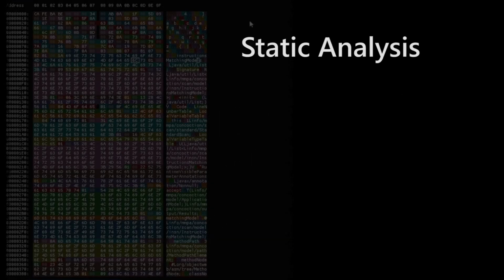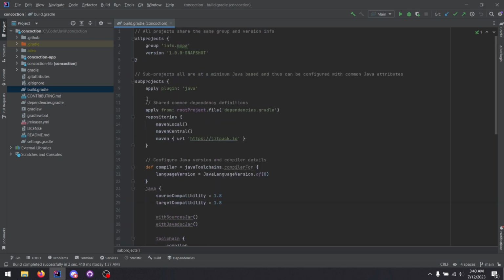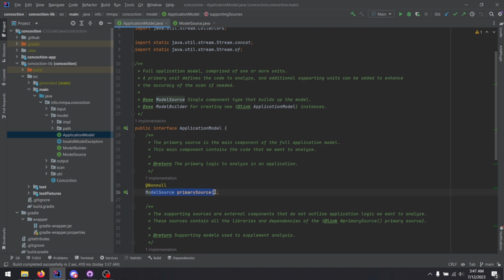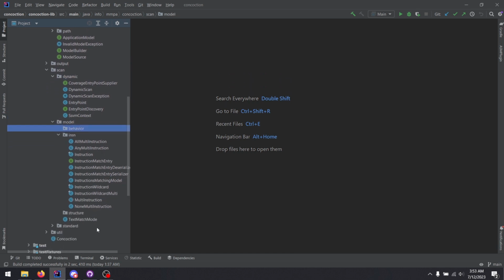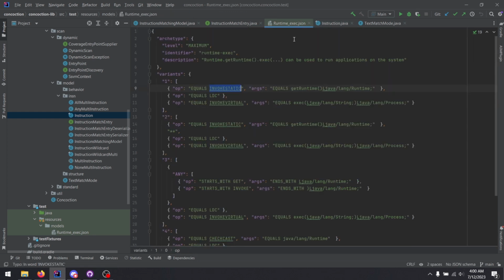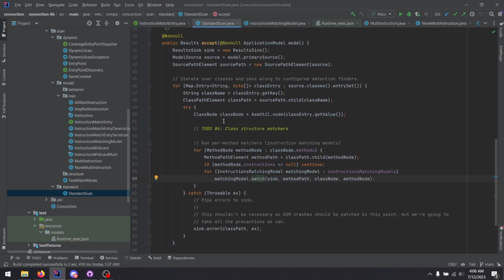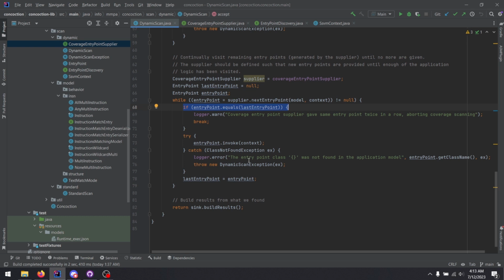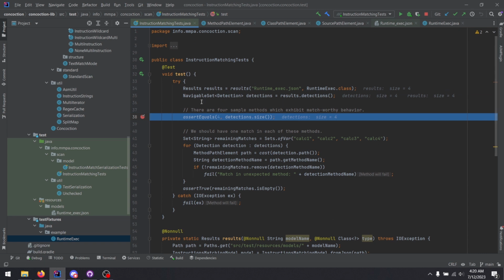Concoction: A WIP JVM Malware Scanner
00:00 - Basic overview
00:21 - What we have now (static, wip dynamic)
02:28 - Example: Why dynamic is necessary
04:15 - Sandbox explanation, internals and security
06:03 - Recap of what we have and what's planned
06:42 - Code walk-through for nerds begins
06:57 - Gradle build
12:30 - Concoction library section begins
12:50 - Model package
14:55 - IO package
19:41 - Scanning package (models first)
30:30 - Static scanning logic outline
33:15 - Note on static scanning improvement items
34:34 - Dynamic scanning logic outline
40:28 - Utils, note on WIP instruction formatting
42:20 - Going over unit tests